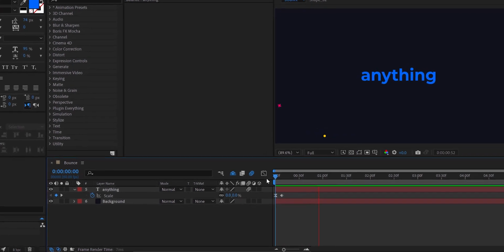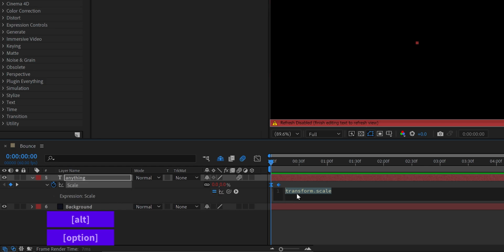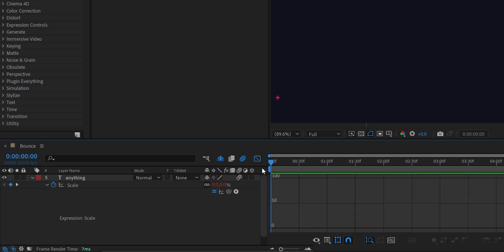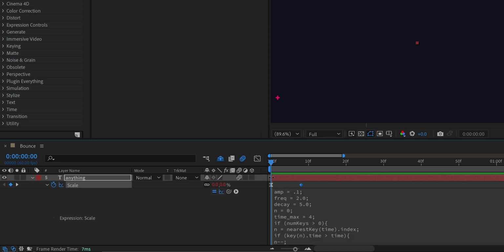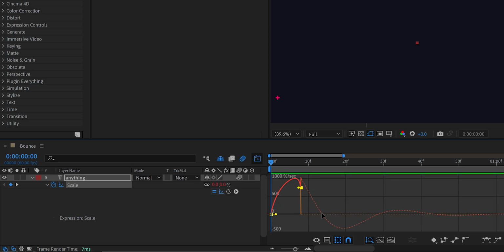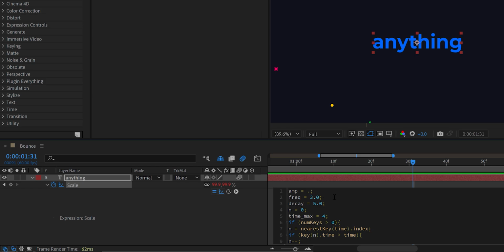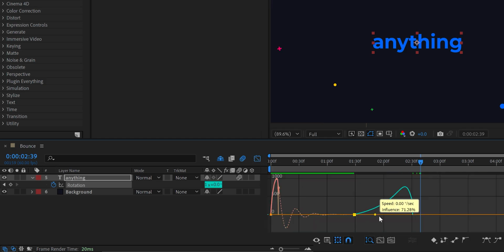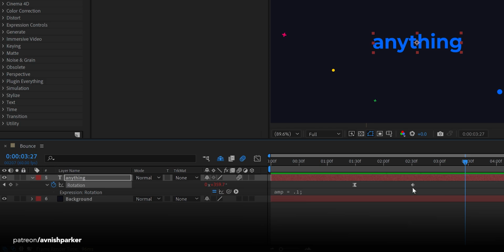⚡️ Bounce Expression in After Effects - After Effects Quick Tips and Tricks - Quick Friday E07